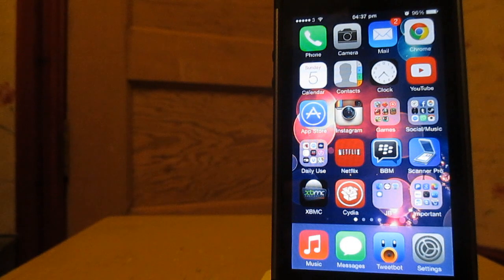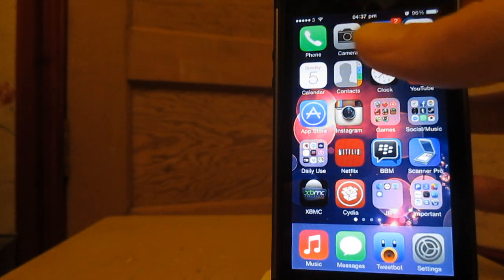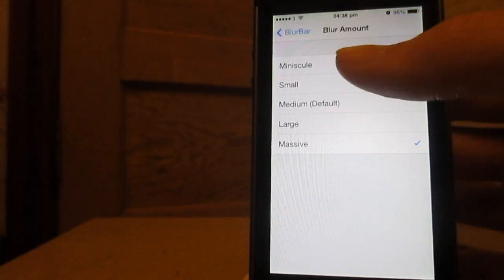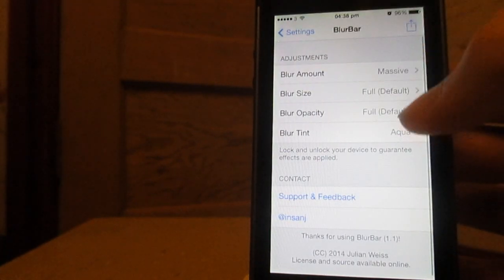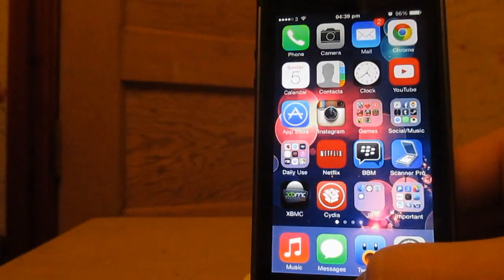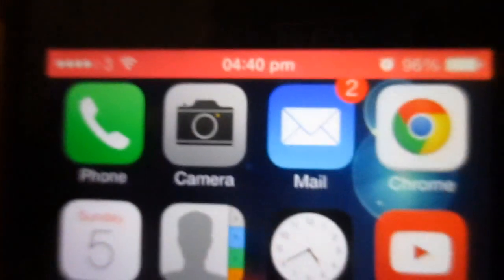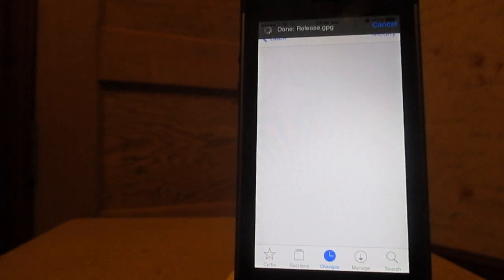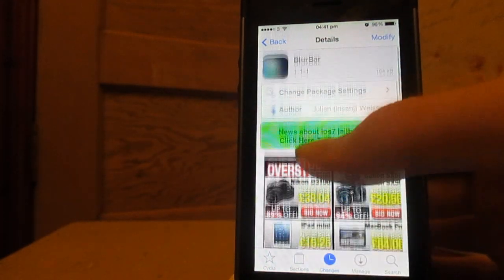BlurBar (iOS7 Cydia Jailbreak Tweak)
Name: BlurBar
Repo: BigBoss
Price: Free
Developer: Julian (insanj) Weiss

BlurBar is a simple but full featured iOS7 Jailbreak tweak which allows you to modify different elements of the Status Bar.